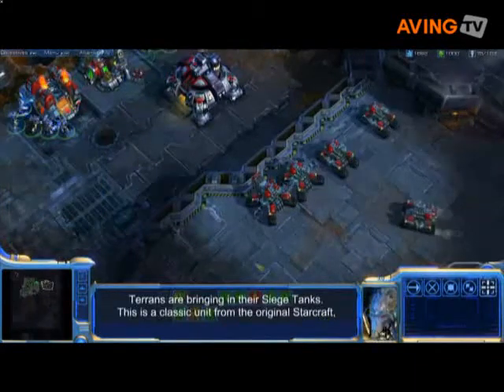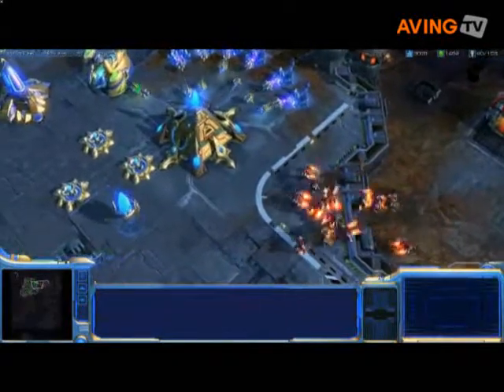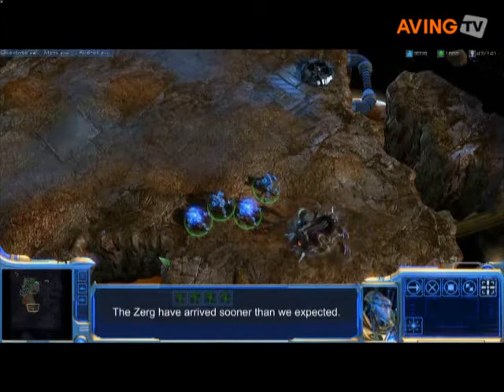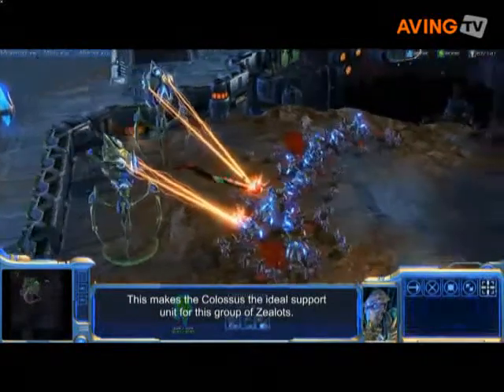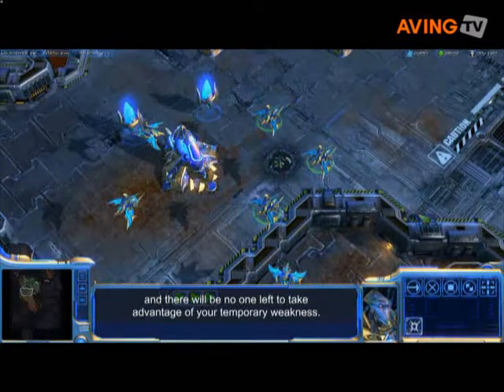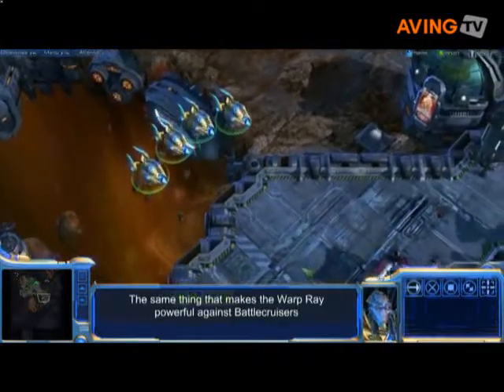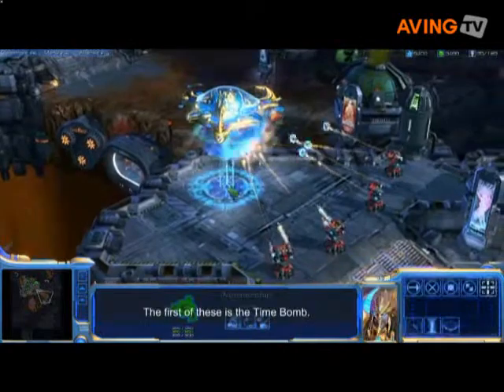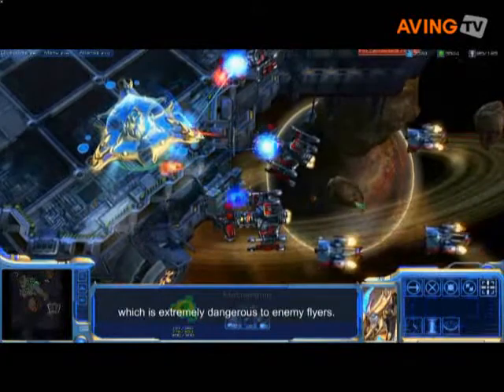스타크래프트2, 프로토스 종족 플레이 데모